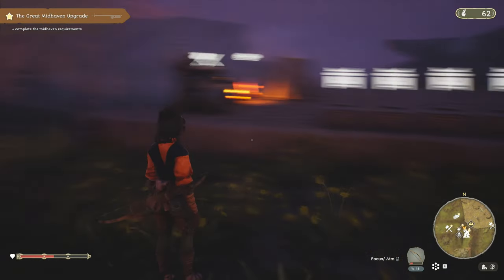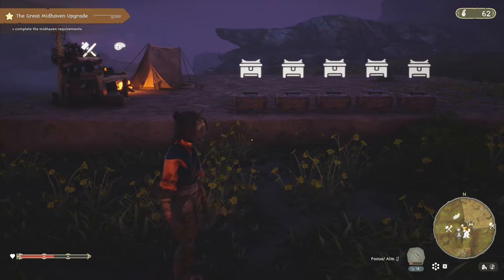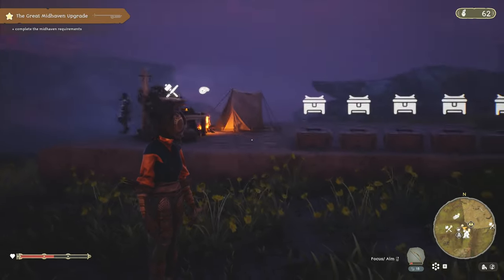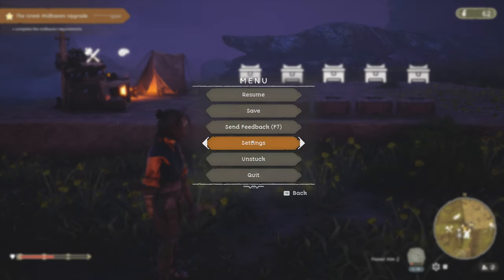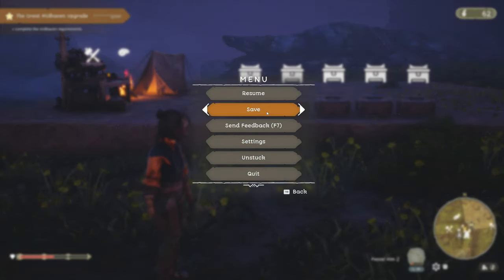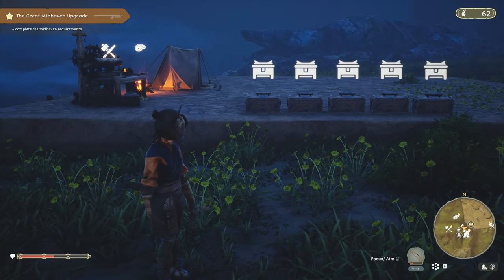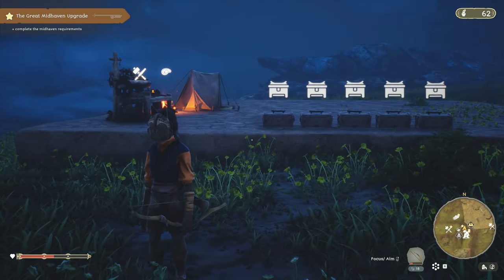Aghasba - How To FIX Missing Buildings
People have been experiencing game breaking glitches like missing buildings, sometime making it impossible to build or progress in the game.
Here is the fix for it!

Explore a stunning open-world filled with majestic creatures and quirky characters. Nurture withered lands into vibrant ecosystems and flex your creativity as you build a thriving island civilization in balance with nature. Invite friends to craft, harvest, and hang on your fantasy island.

Stay friendly... :)

- Intel i7 14700K 3.4ghz 20-core 28-threads
- 64gb 6000mhz G.Skill Trident Z5 RGB
- 4080 MSI Ventus 16gb